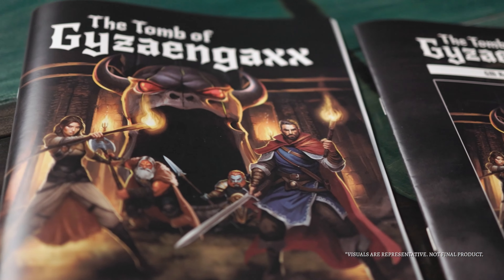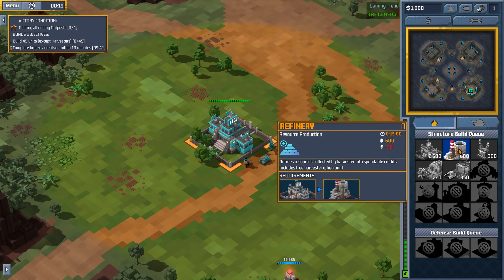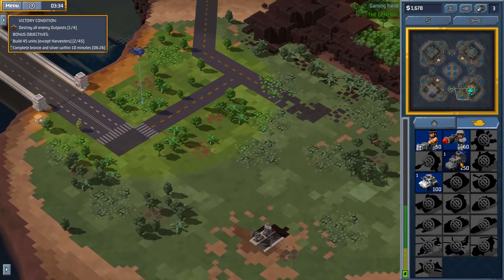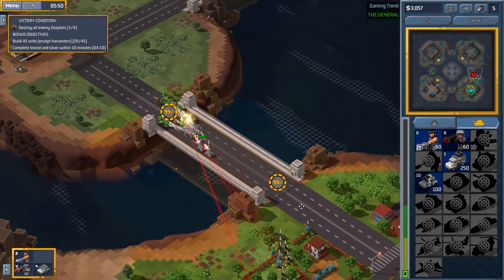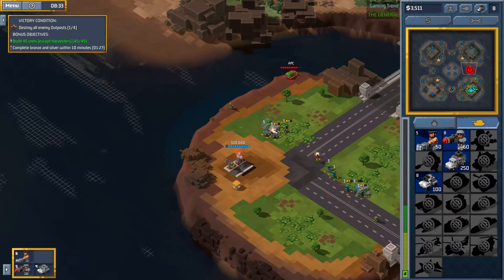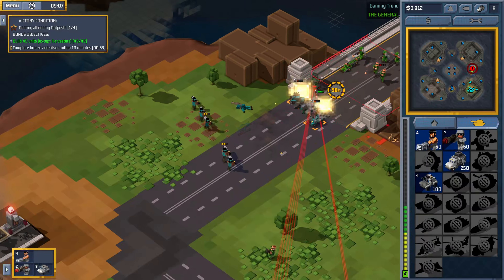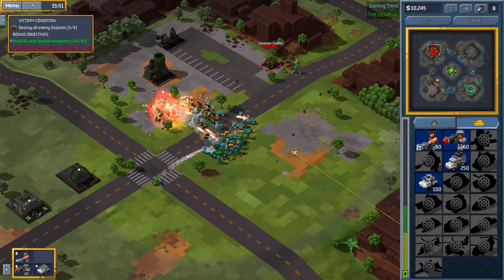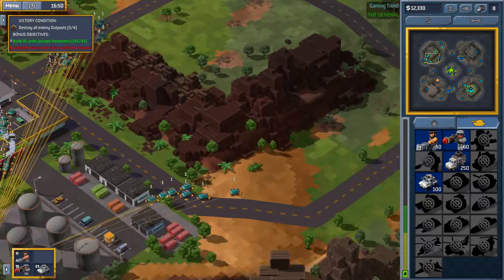9-Bit Armies: A Bit Too Far Early Access First Level Gameplay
We went hands-on with 9-Bit Armies: A Bit Too Far from Petroglyph Studios, checking out the first level of Early Access.  I mistakenly called it the tutorial, but it's the first part of the campaign.  Stay safe out there, Commander!

This video is sponsored by The Tomb of Gyzaengaxx, the Kickstarter for a new 5E D&D Campaign from GooeyCube and GaxxWork; Embark on a mega-adventure created with Luke Gygax and other legends of the game, celebrating the legacy of Gary Gygax in a story-driven campaign. Find out more about The Tomb of Gyzaengaxx campaign